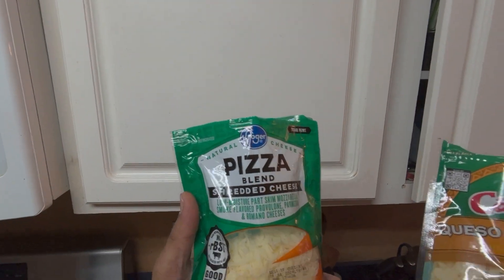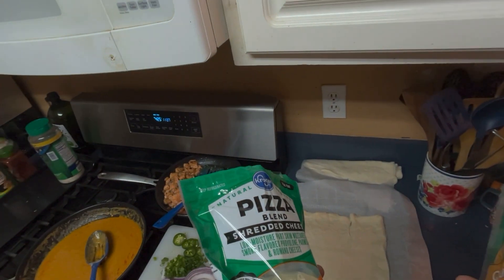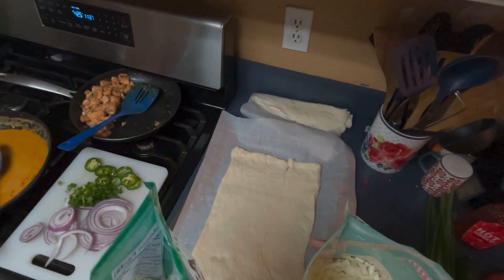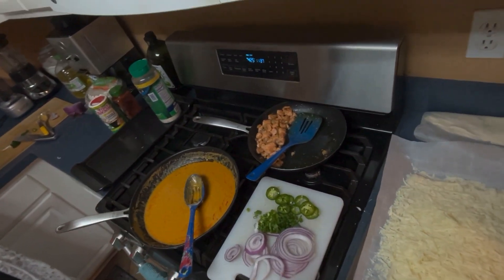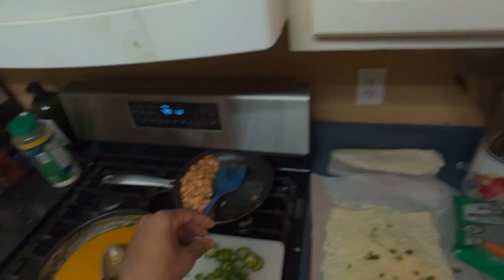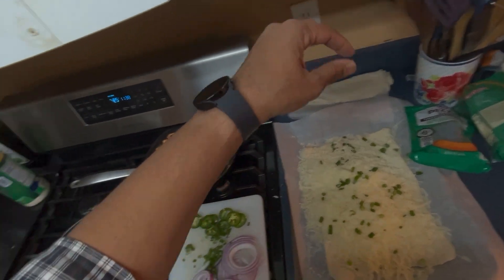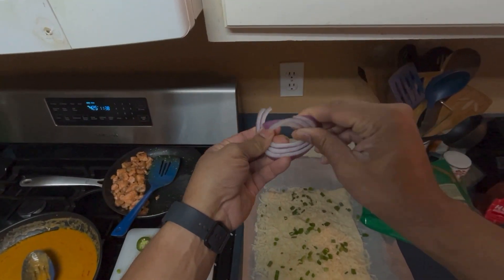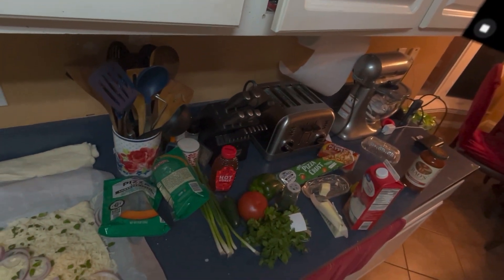$500 bet: Apple Vision Pro & Ai VS. Pizza Chef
Man vs. Machine: Who can create a better pizza? I made a $500 bet with the owner of Old Hag's pizza shop in Lewisville that my Ai pizza recipes will outsell his pizza recipes. I'm conducting some Ai taste experiments, so I can decide which recipes I want to use for the contest. Ai and I made a delicious salmon pizza last night! There's no way a human can beat us! We are invincible!